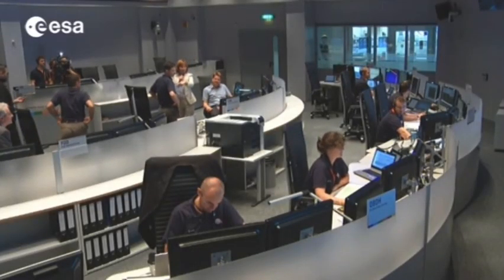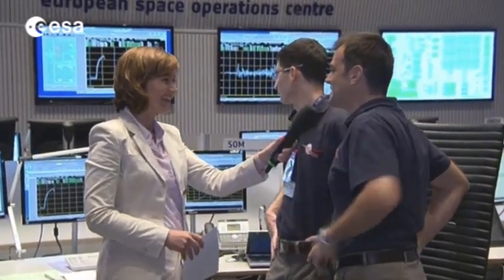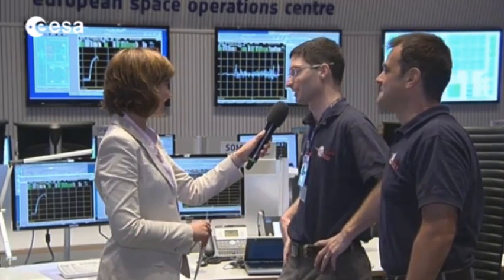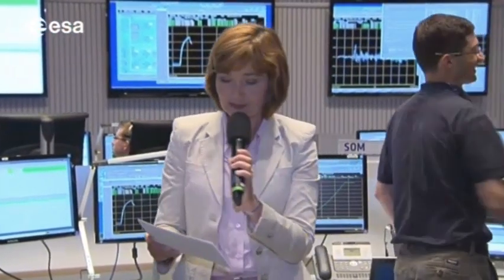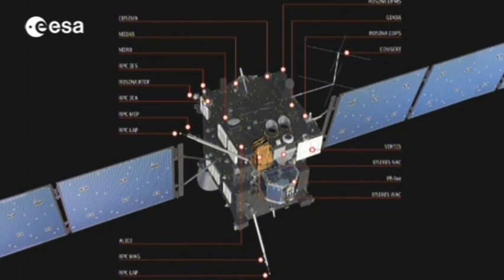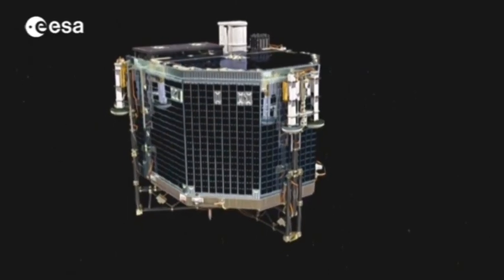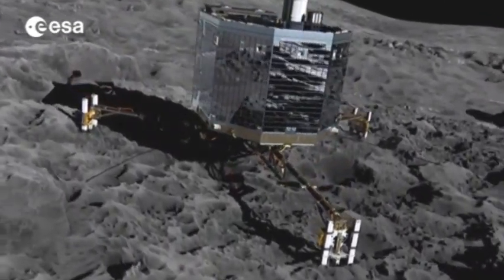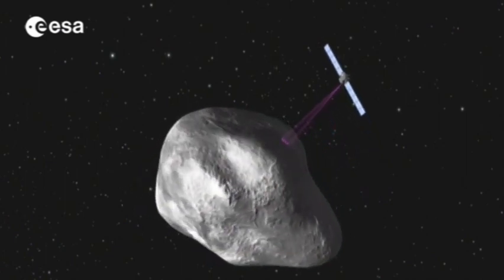Sonda Rosetta faz história ao chegar a cometa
Após 10 anos no espaço a sonda Rosetta fez história ao ser a primeira sonda da Terra a voar com um cometa e, em breve, entrará na sua órbita. Saiba mais

Créditos: ESA